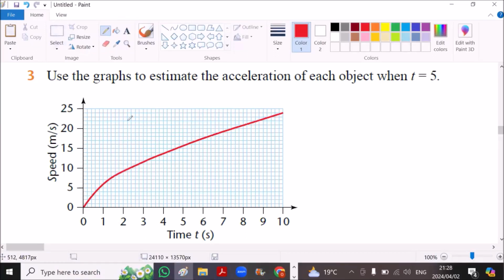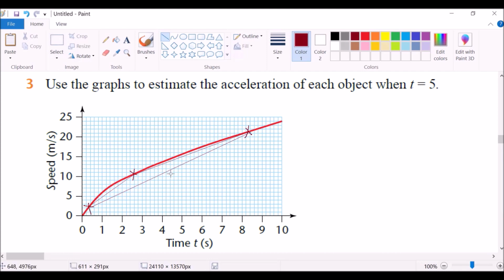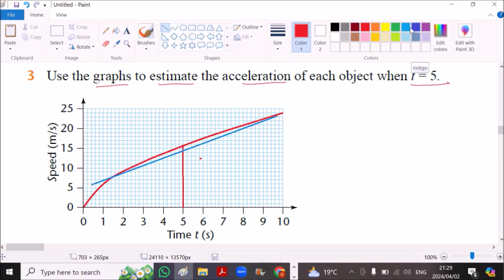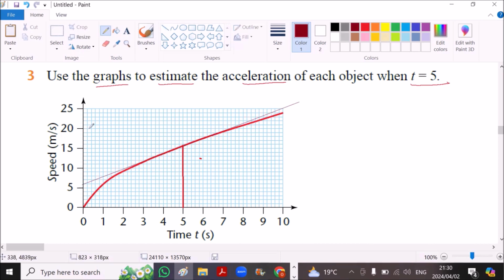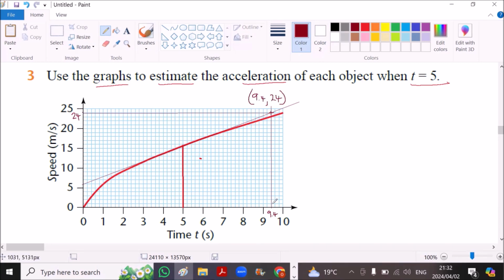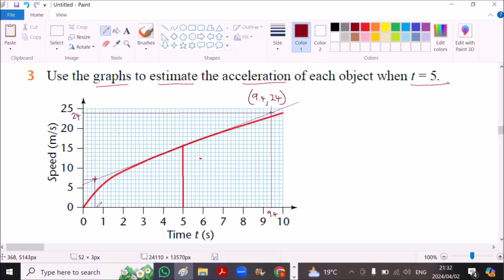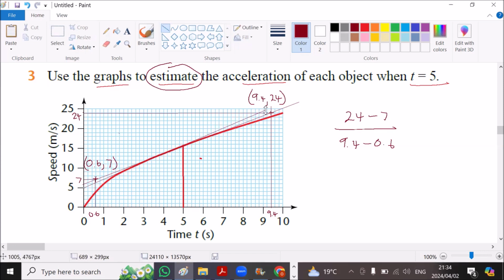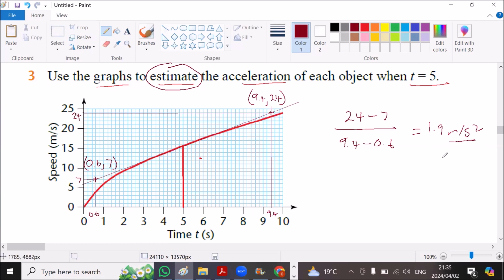graphs in practical situations 3 q3